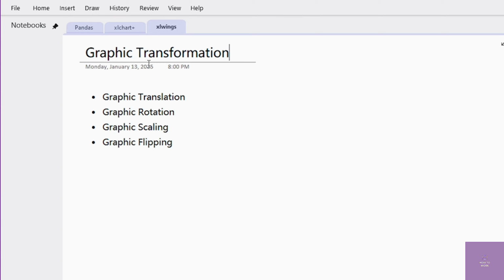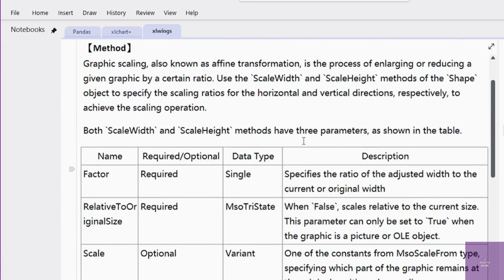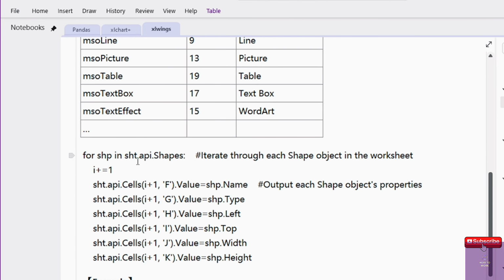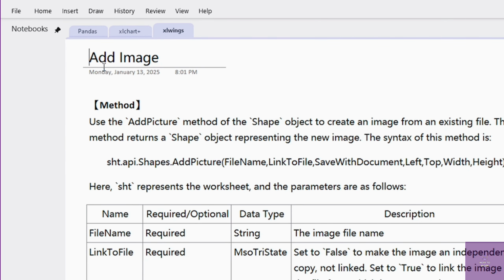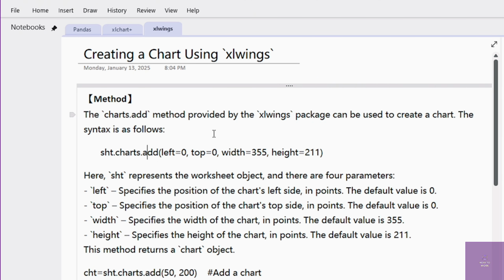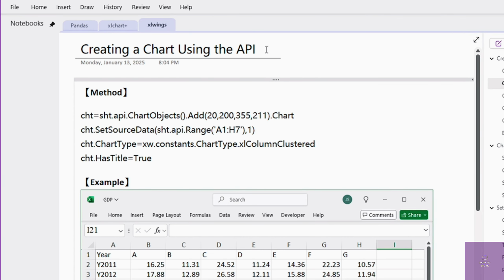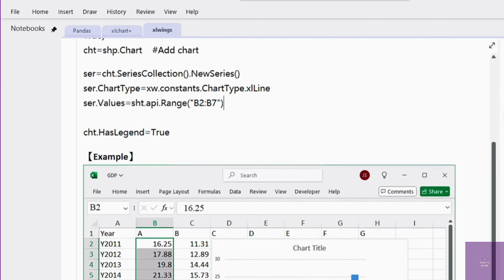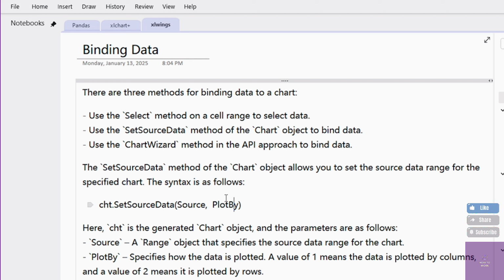8 - Advanced Python Graphics and Charting with xlwings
8 - Advanced Python Graphics and Charting with xlwings: Transformations, Operations, and Visualizations

* Graphic Transformation:
1 -Graphic Translation
2 -Graphic Rotation
3 -Graphic Scaling
4 -Graphic Flipping

*  More Graphic Operations:
1 -Traverse the Graphics in a Worksheet
2 -Fix the Position of Graphics in a Worksheet
3 -Animation

* Image Operations:

1 -Add Image
2 -Geometric Transformation of Images

* Creating Charts:

1 -Creating a Chart Using xlwings
2 -Creating a Chart Using the API
3 -Creating a Chart Using the Shapes Object
4 -Creating a Chart by Adding Series One by One
5 -Creating a Chart Worksheet
6 -Binding Data